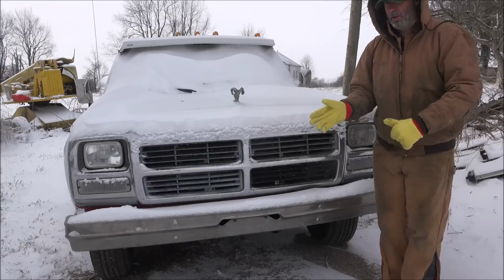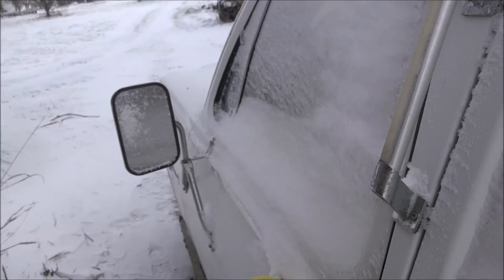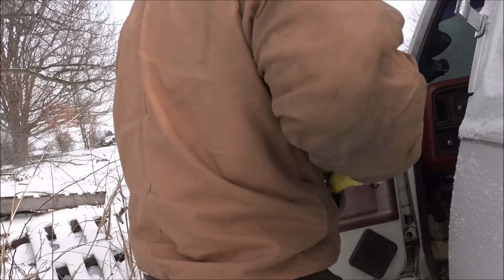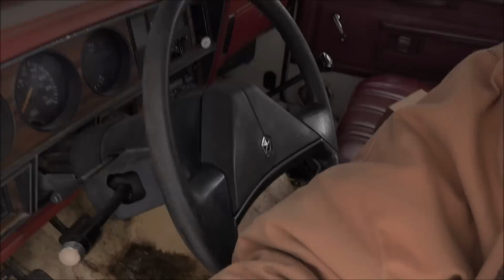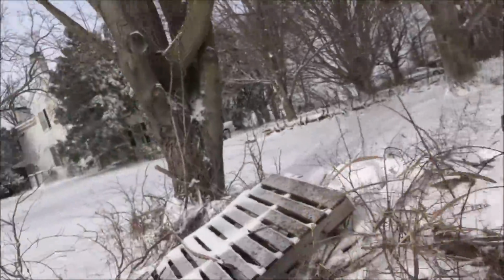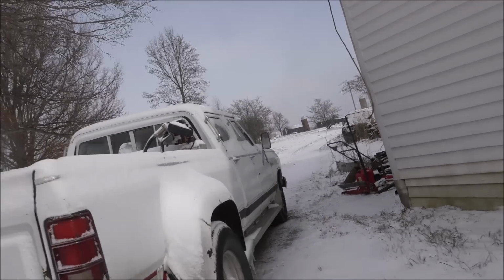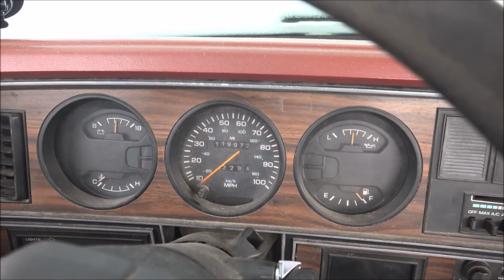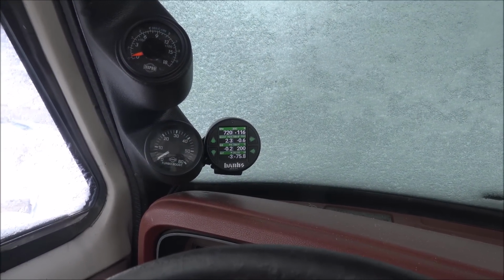Dodge Cummins First Gen -7F Cold Start Not plugged in and no either 7x.011 PDD Injectors 400hp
After the bomb cyclone passed thru and sent our temps to the negative side of the thermometer I decided I should start my truck and clean it off in case I needed to go someplace in it in an emergency. After a battle to get into the truck it took minimal cranking to get it started just 2 cycles of the grid air heaters. I hope you enjoy seeing this old 390,000mi Cummins burp to life and tick over smoothly at 425rpm. :-) I hope you enjoy the sights and sounds! Banks datamonster i-dash